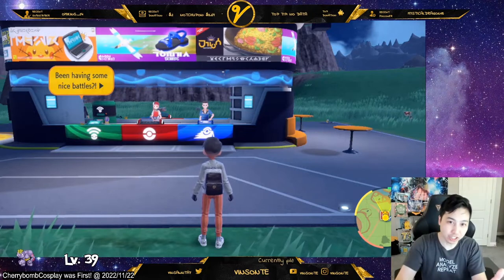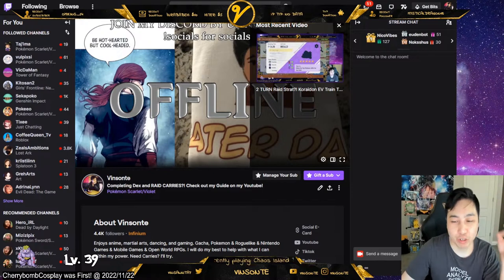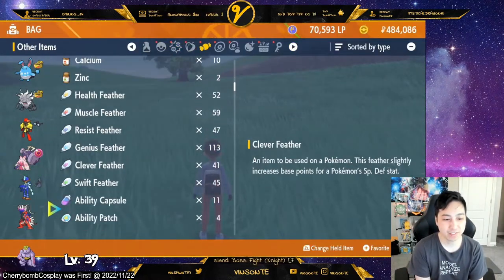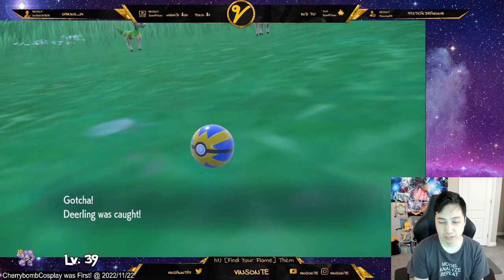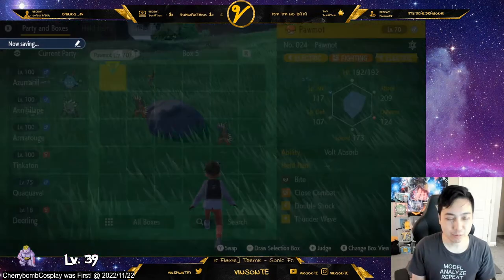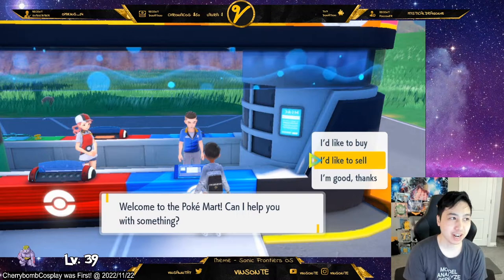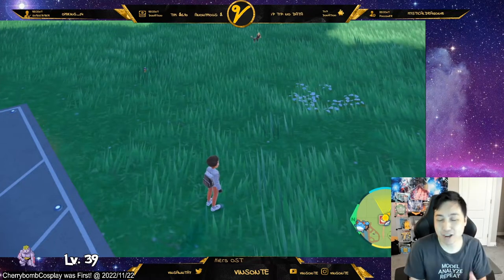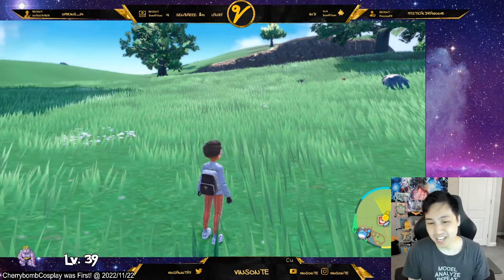Best Way to Make Money in Pokemon Scarlet and Violet | Free Ability Patch! RIP They FIXED the DUPE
EDIT :They did patch this duping method.
Let's work as a community and help each other get what we need in pokemonscarletviolet pokemonscarlet pokemonviolet abilitypatch shinypokemon we will be using the item dupe to complete this. There is a new way to dupe items but the concept is the same!